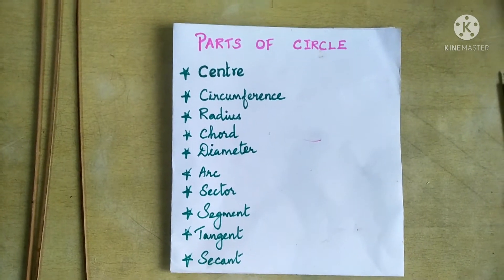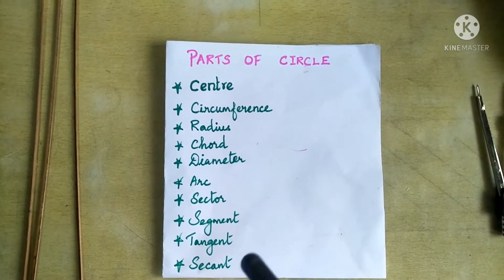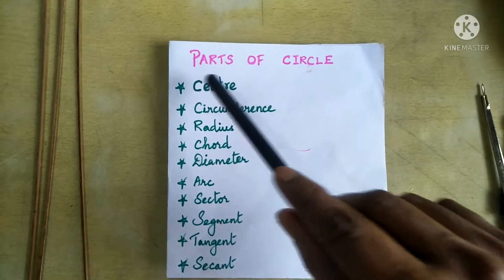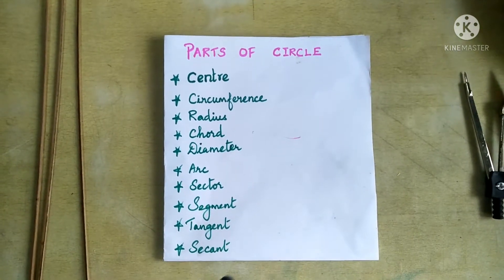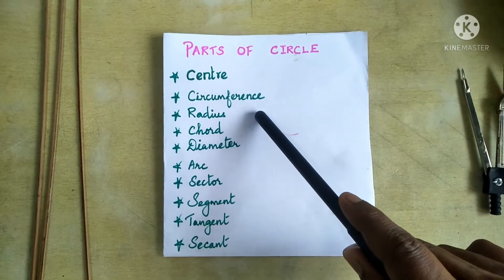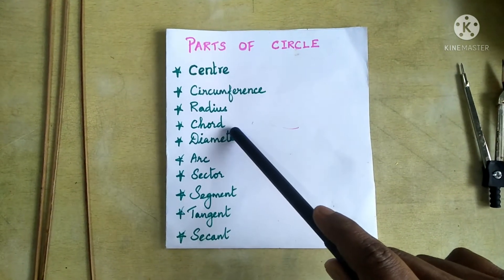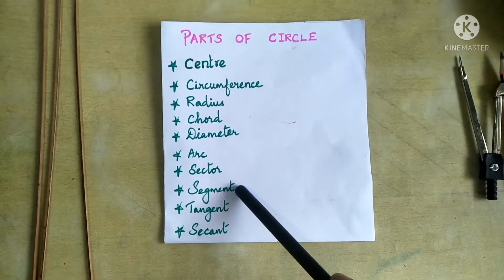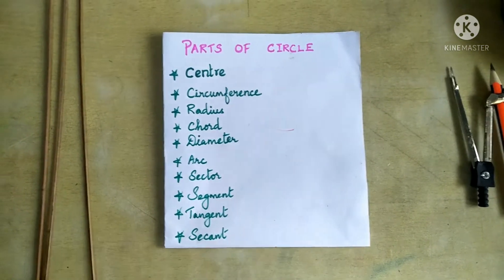Maths activity on parts of circle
Activity about Parts of circle, circle and their parts, Centre, Radius, Circumference , Chord, Diameter, Sector, Segment, Arc , Tangent & Secant